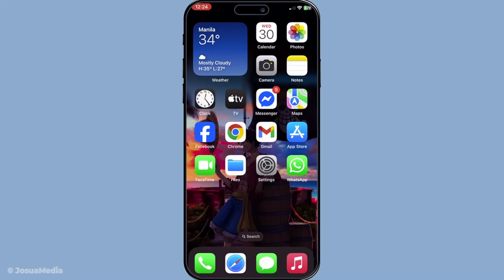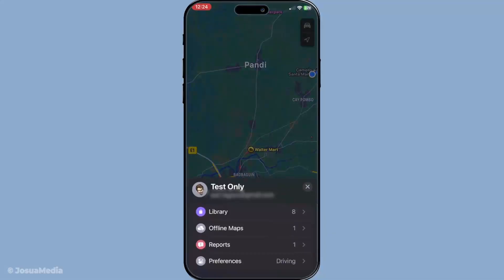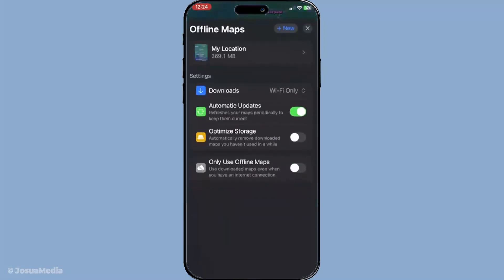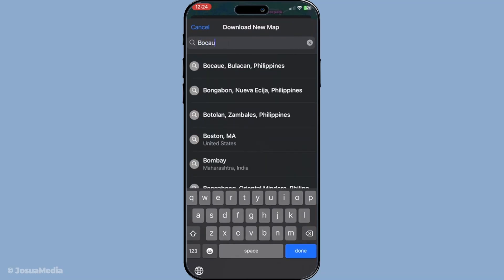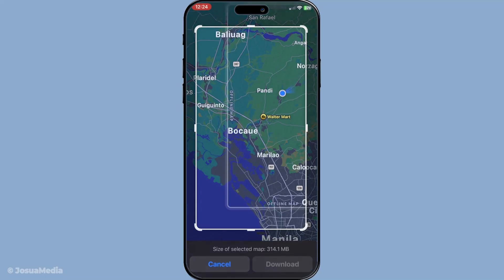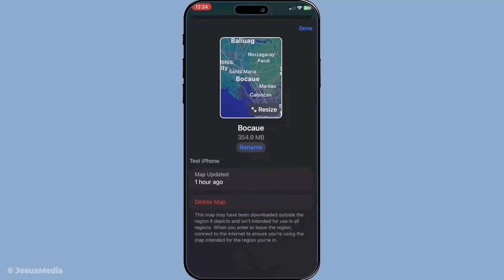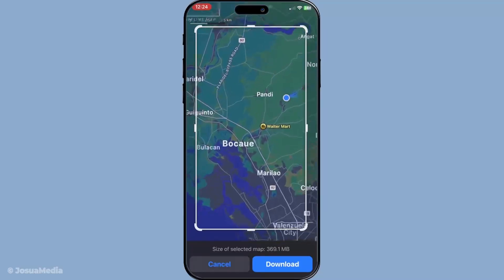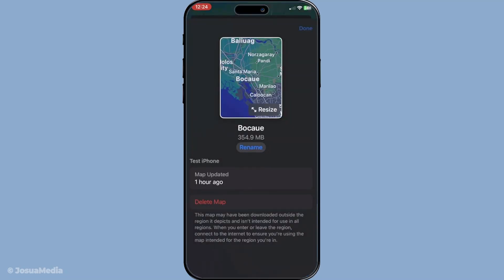How To Use Apple Maps Offline (Tutorial) (2025 Guide)